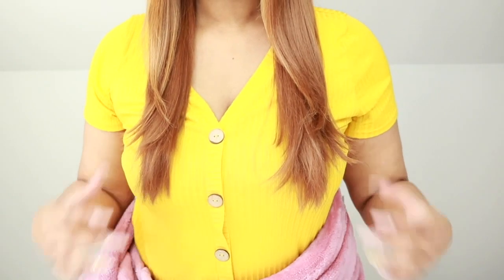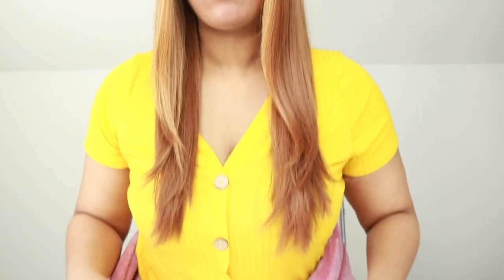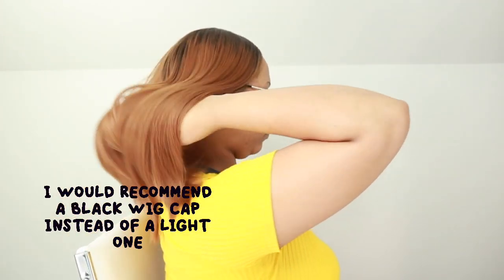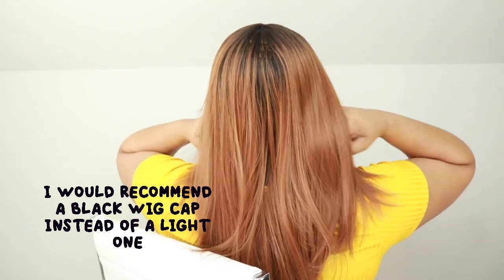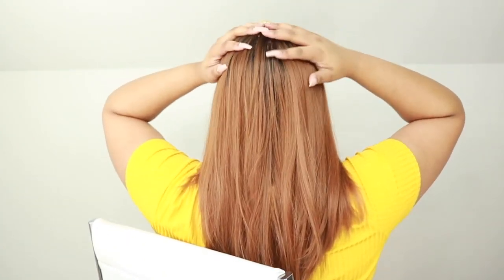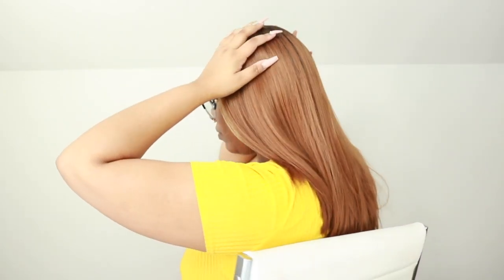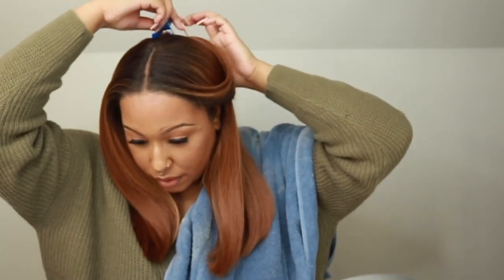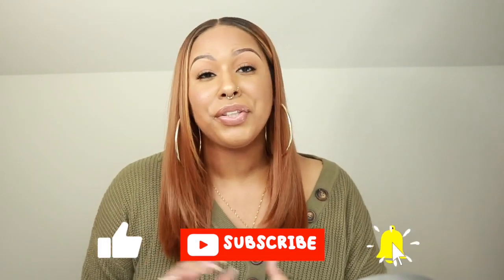Cutting, Trimming, & Thinning My Synthetic Wig! | Outre Aaliyah Revamp & Update | TheHeartsandCake90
Razor Comb

Eyebrow Razor

Cutting Shears

Frequently Used Products:

Black Radiance Soft Focus Powder in Golden Almond Finish

Covergirl Full Spectrum Powder in Deep Neutral: 1

Got2b Freeze Spray

Got2b Gel

Andis Hot Comb

Styling Foam

Ebin New York Tinted Lace Aerosol Spray in Light Warm Brown

Camera: Canont6i